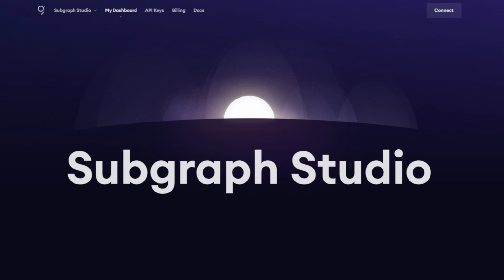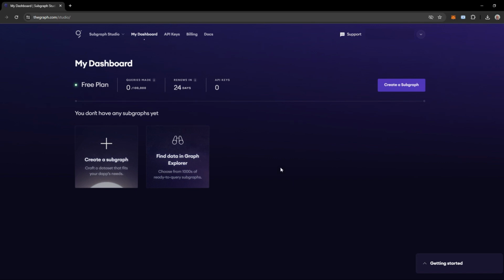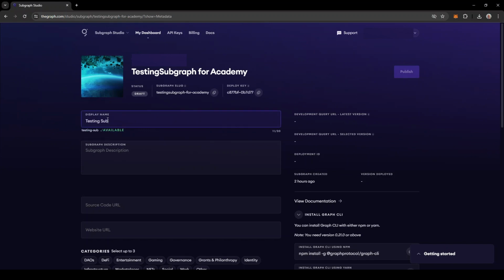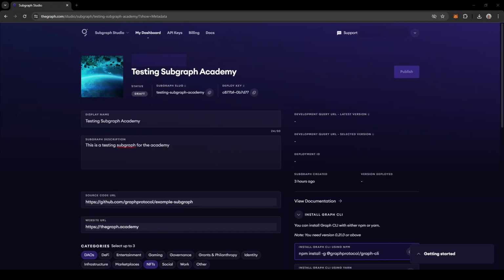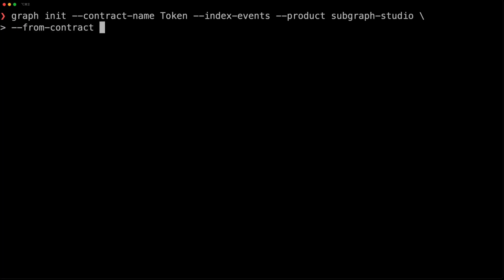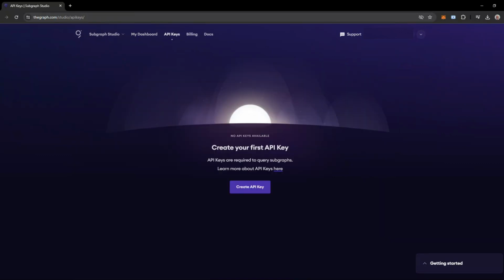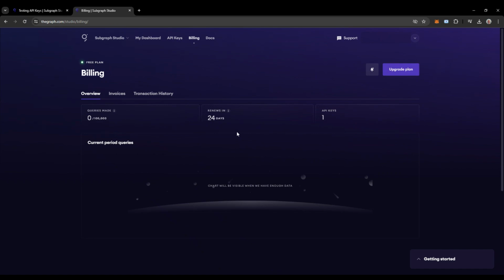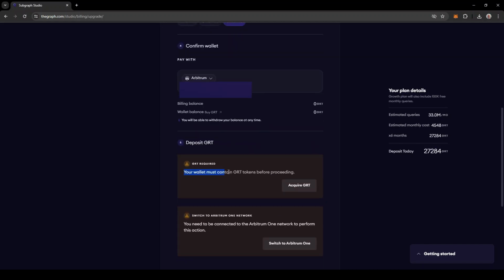Introduction to The Sugraph Studio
Join us while we're demoing the Subgraph Studio. Here's everything you need to get started.